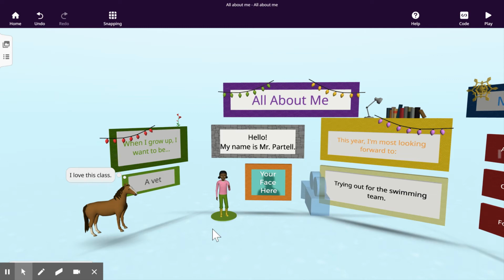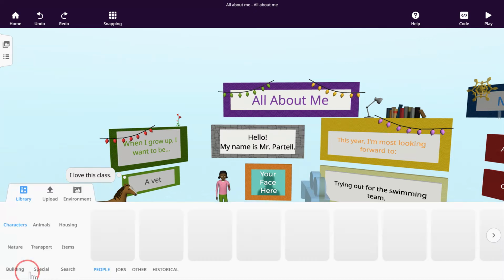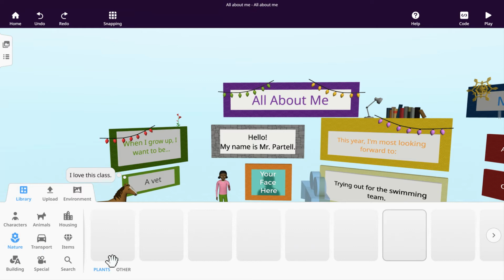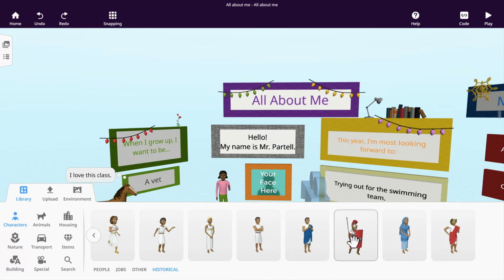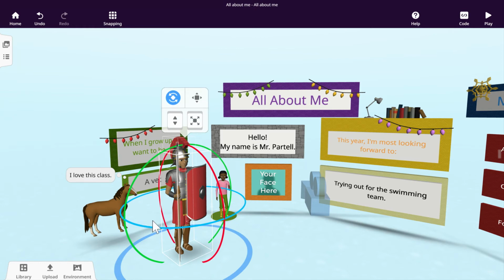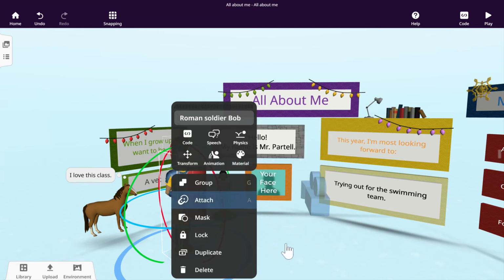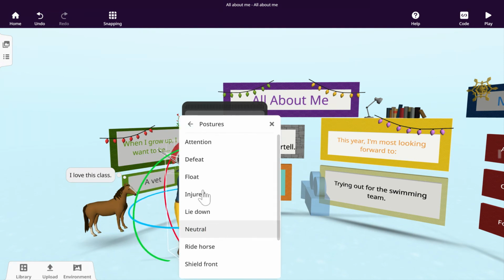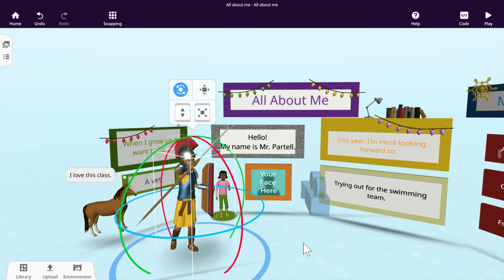CoSpaces - Add objects and animate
How to add and animate objects in CoSpaces